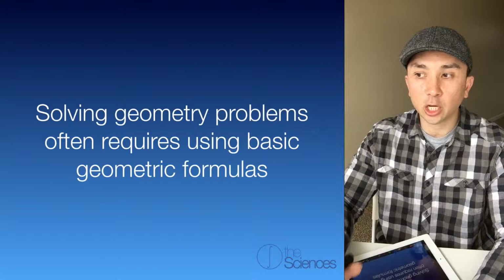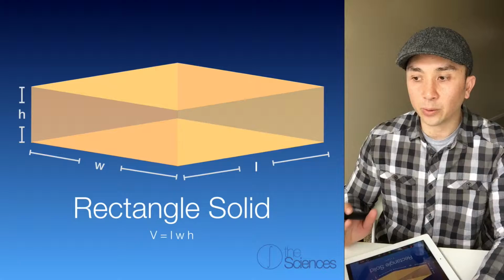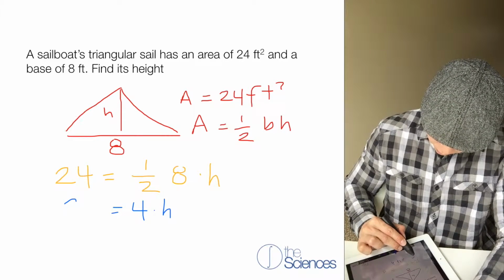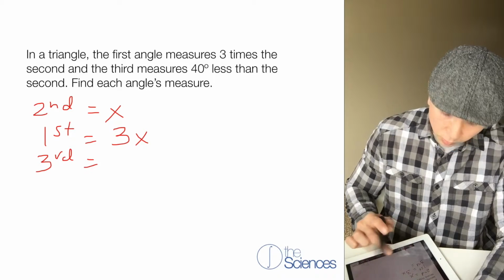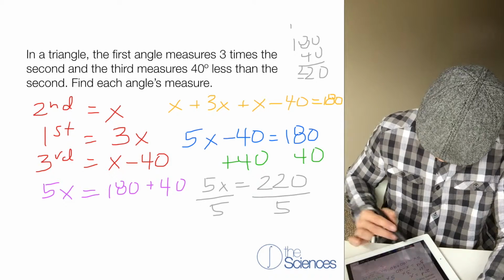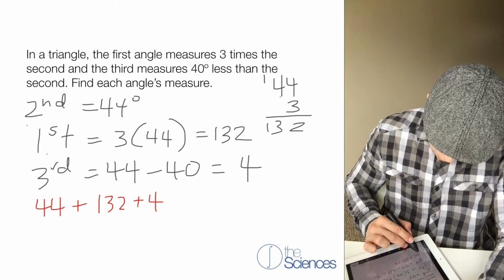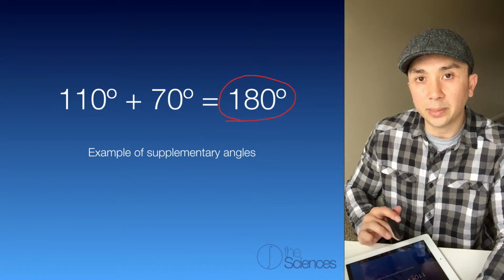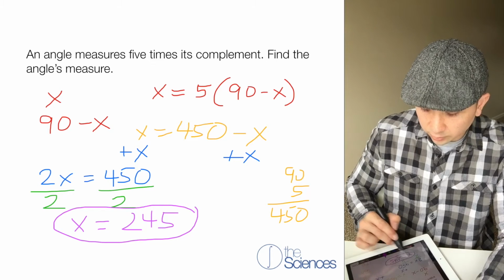Subject: Problem Solving in Geometry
theSciences.education Presents: Problem Solving in Geometry

Objectives:
1. Solve problems using formulas for perimeter and area
2  Solve problems using formulas for a circle’s area and circumference
3.  Solve problems using formulas for volume
4. Solve problems involving the angles of a triangle
5. Solve problems involving